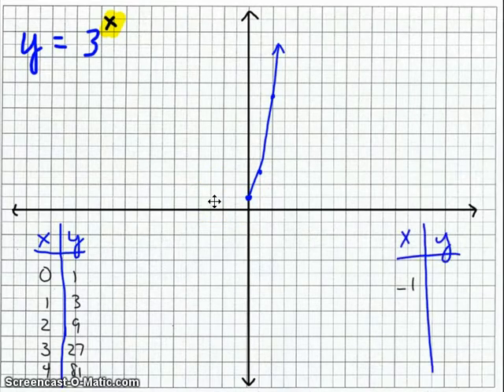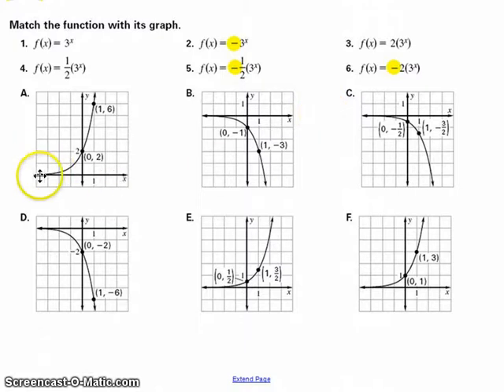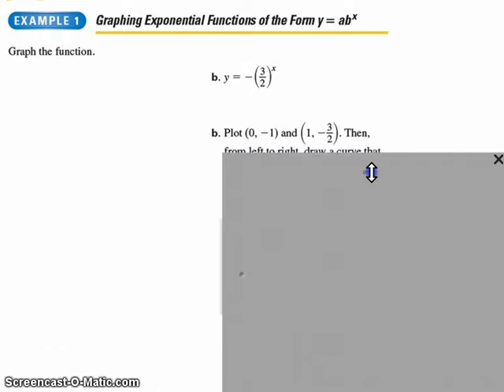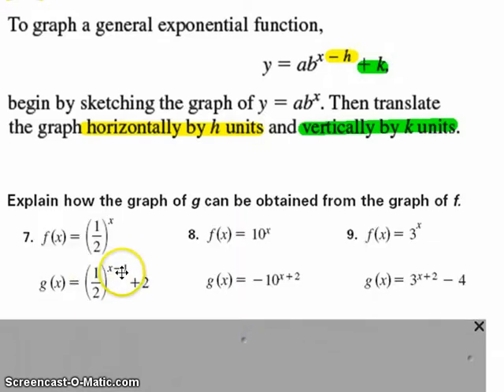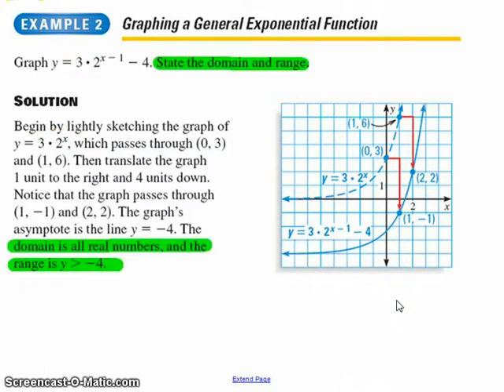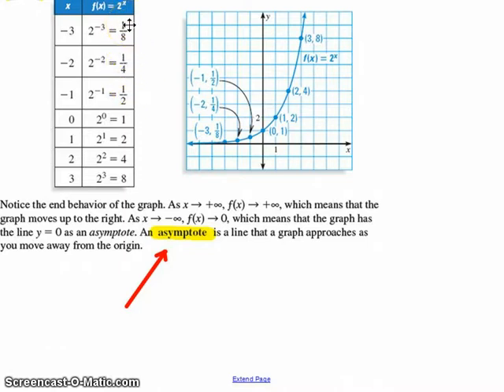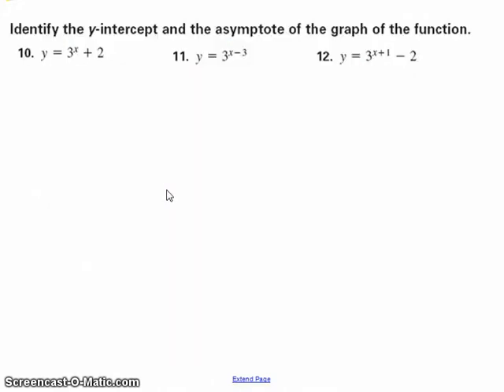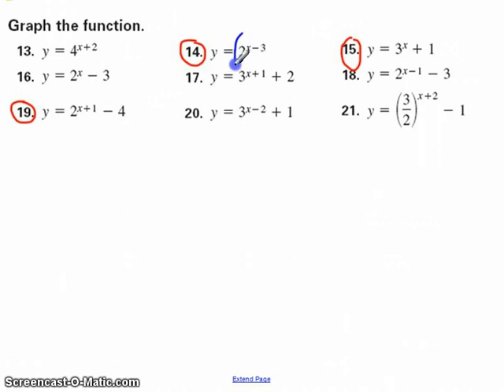Exponential Growth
Exponential Growth, Chap. 8.1, Algebra 2